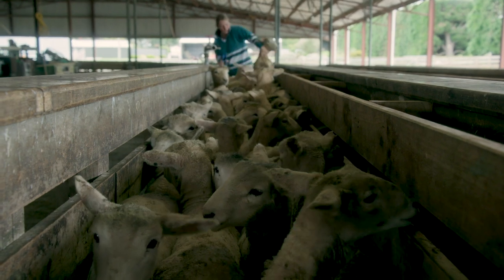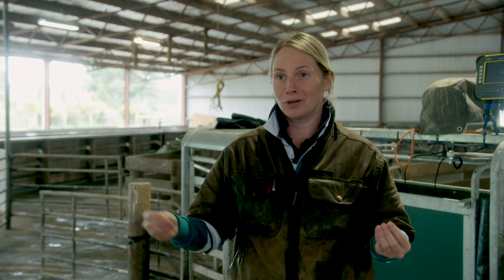Finishing Lambs at Pemberley Farm